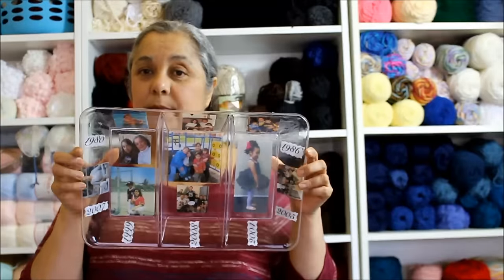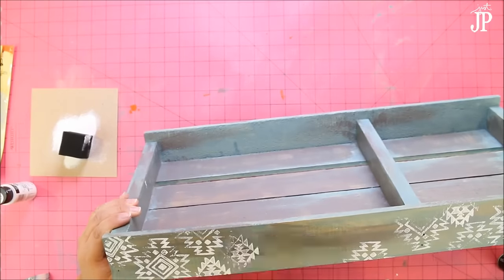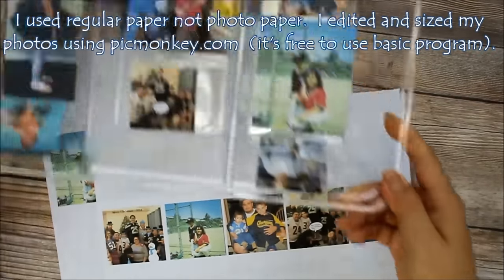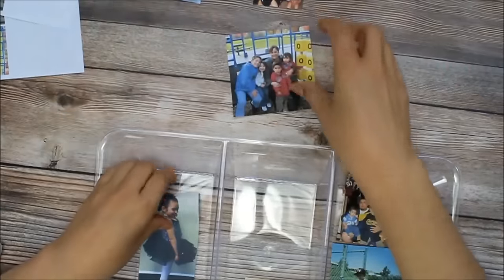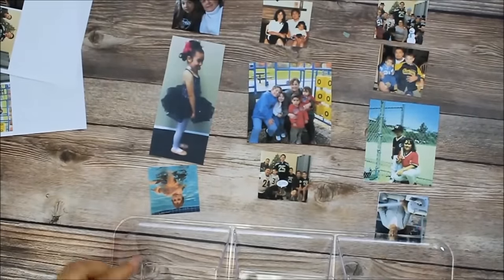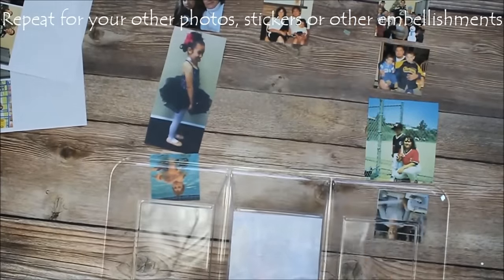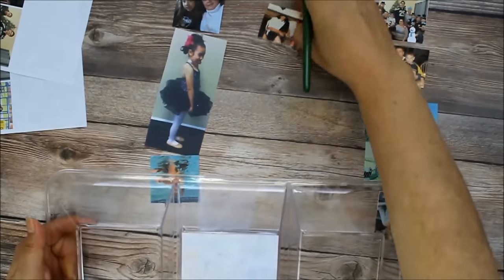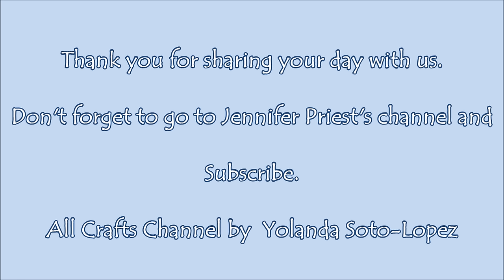Tray DIY with Jennifer Priest and Yolanda Soto-Lopez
Hello everyone, I'm so excited to be doing a collaboration with my friend Jennifer Priest.   Jennifer will be showing you how to make a coffee tray.  I will be showing you how to make  a  memories tray.

Jennifer makes so many great craft tutorials here on her channel.  Be sure to check out her Video tutorial for this fun coffee tray.:

Supplies for Memory Tray:
1 Acrylic Tray (I got mine at Dollar Tree)
ModPodge and Brush
Container to pour ModPodge into
Scissors
Photos of your choice
Other embellishments as desired., i.e. glitter, stickers, etc.

USA